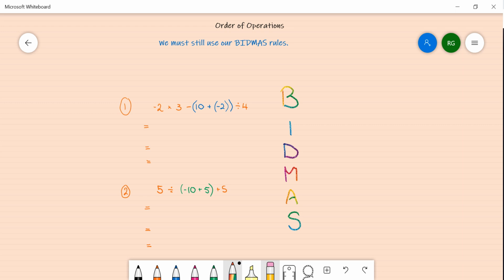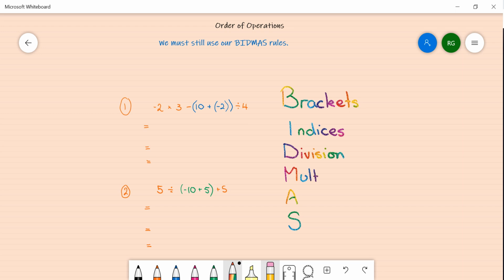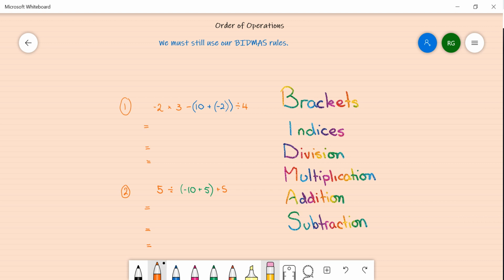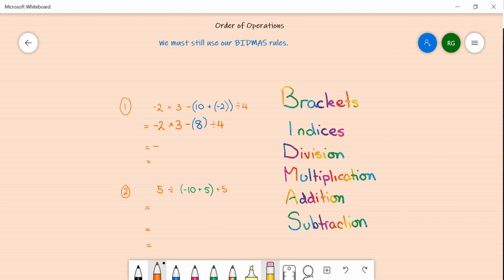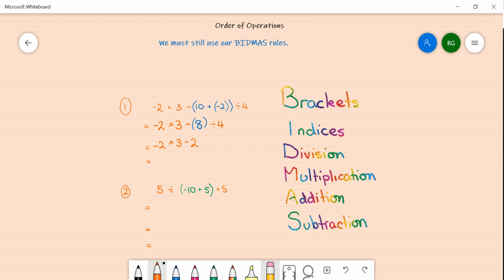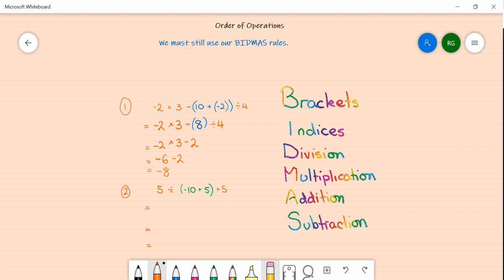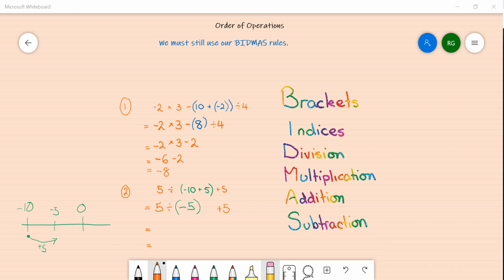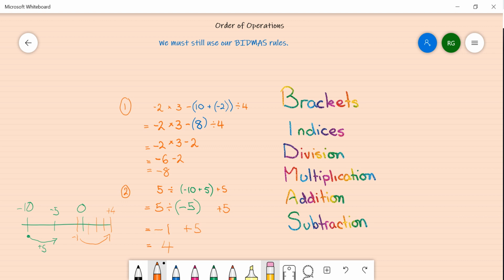Order of Operations